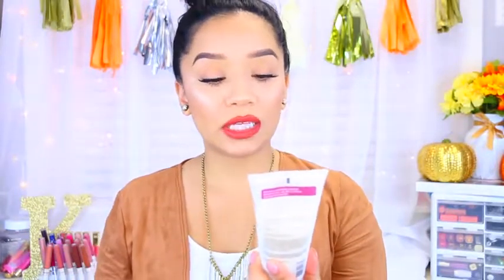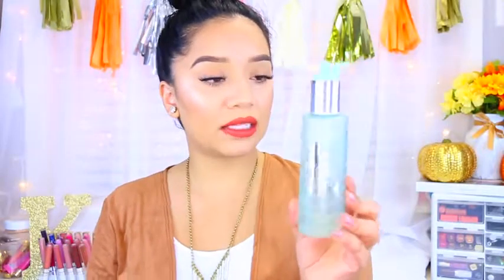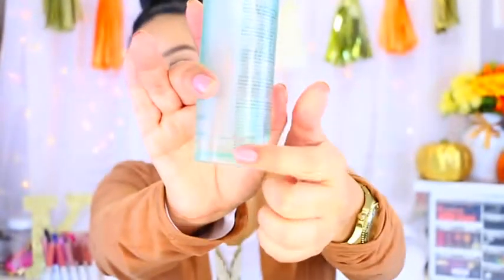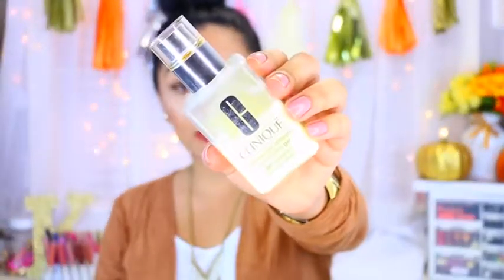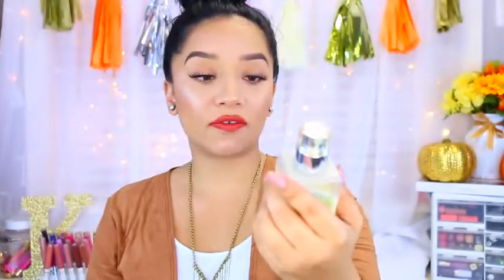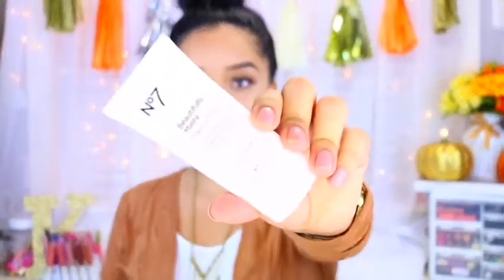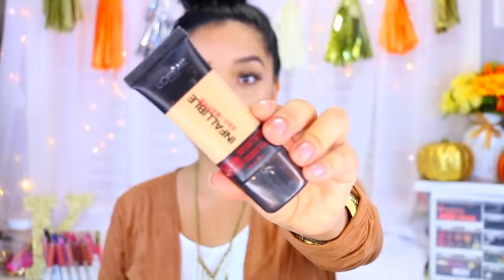Oily Skin Holy Grail Products! Skincare and Makeup